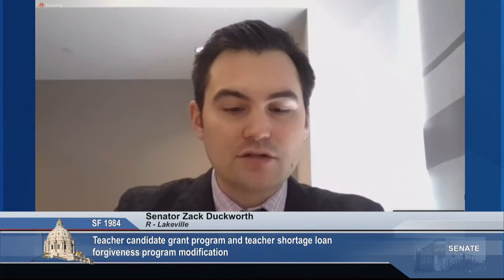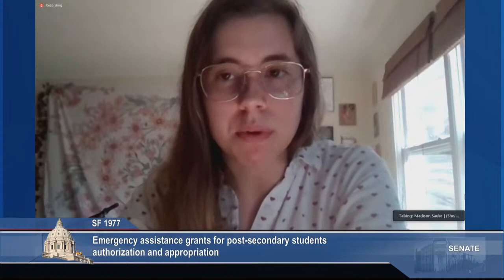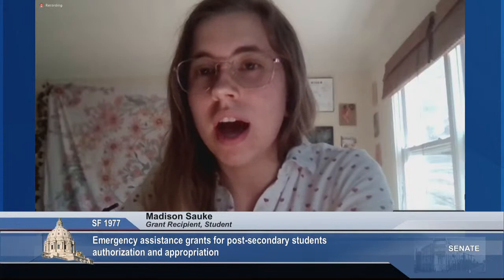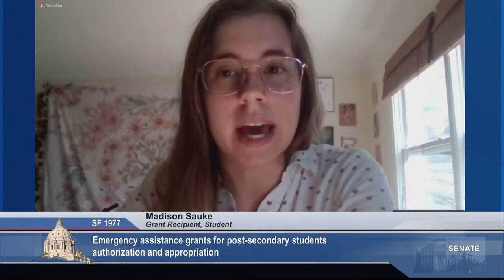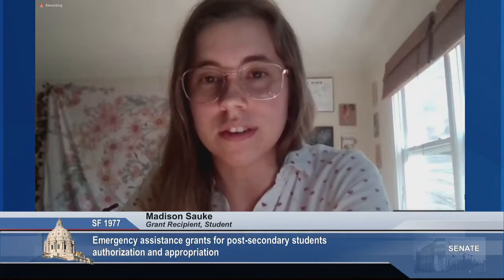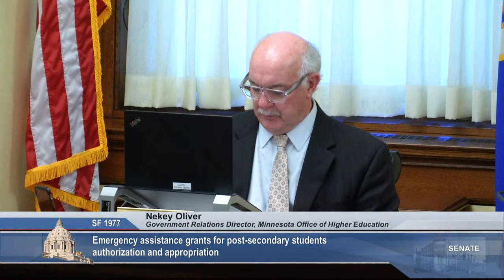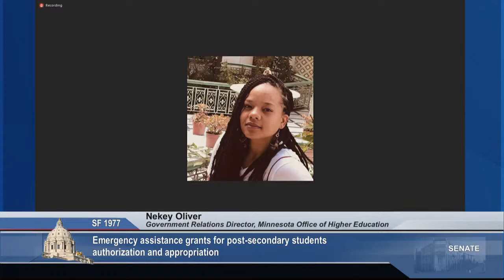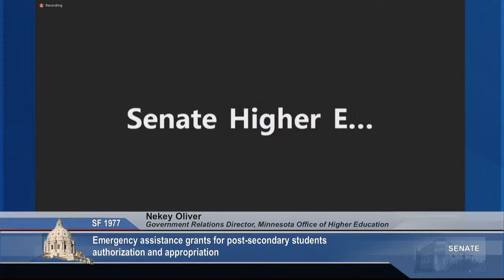Committee on Higher Education Finance and Policy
S.F. 1984 (Duckworth) Teacher candidate grant program and teacher shortage loan forgiveness program modification.
S.F. 1977 (Eichorn) Emergency assistance grants for postsecondary students authorization and appropriation.